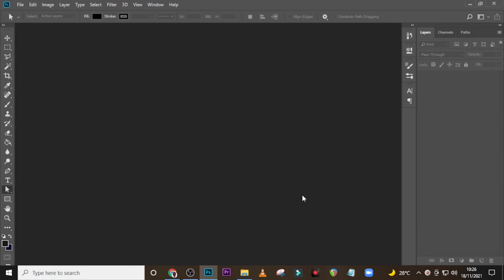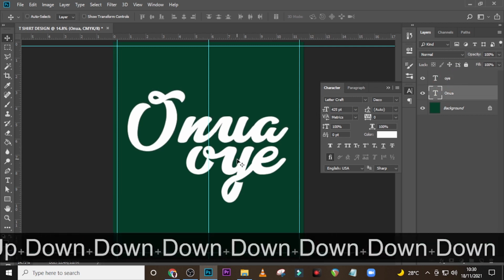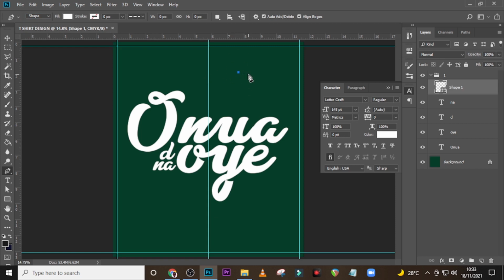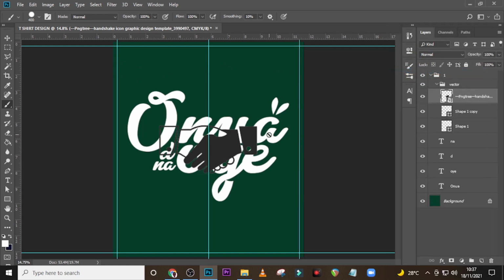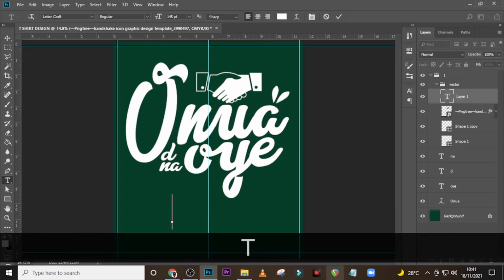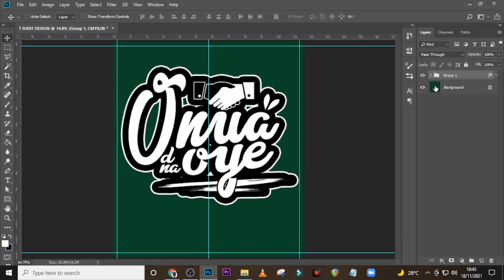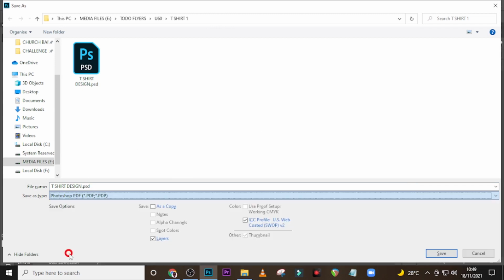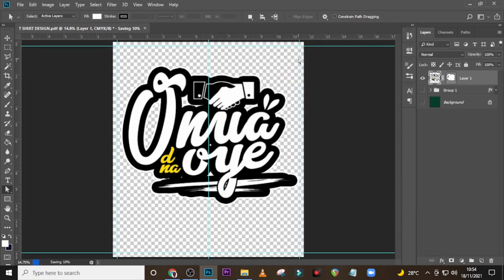How to design a T-shirt in Photoshop | Photoshop Tutorials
00:00 Intro
00:15 Start
13:25 Prepare for Printing
17:29 End

This design was created in Photoshop CC 2018. I try as much as possible to make my tutorials very short.

how to design t-shirt,
t shirt artwork,
t shirt artwork Photoshop,
how to make shirt on Photoshop,
Photoshop t-shirt tutorial,
t shirt tutorial in Photoshop,
step by step Photoshop T shirt,
simple t shirt artwork,
t shirt design,
Photoshop,
seth bani,
bani seth,

1. Best Tool to Grow your Channel (TUBE BUDDY)

2. PAYONEER (Own an International Bank Account)